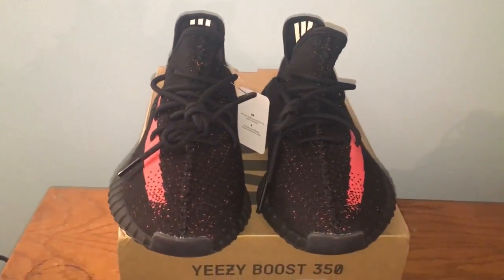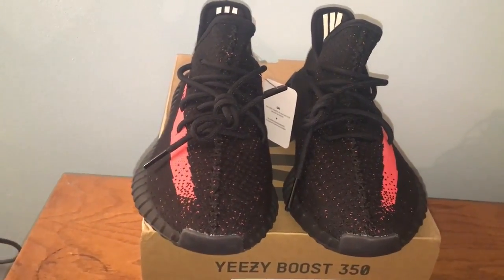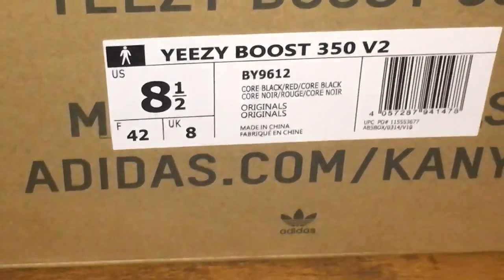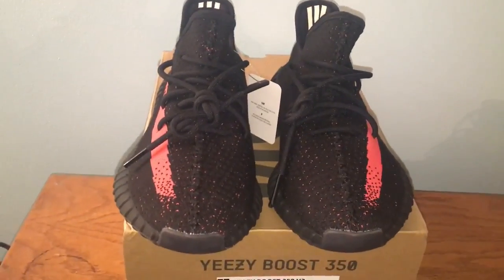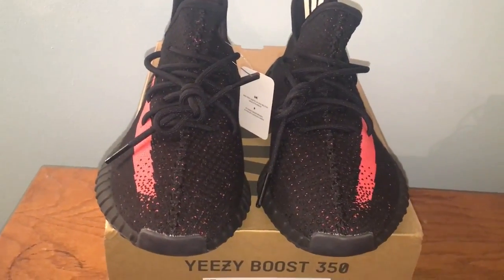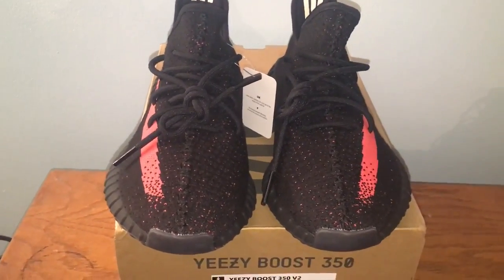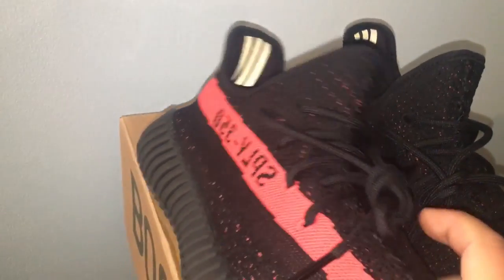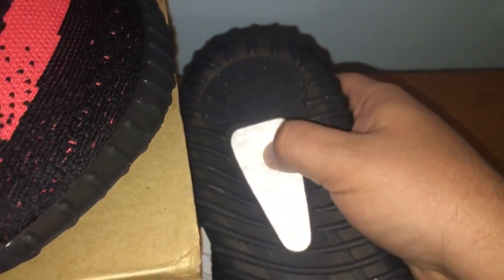Adidas Yeezy Boost 350 V2 Infrared BY9612 Customer review from Beyourjordans.ca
Christmas Day Sale!
kik: alice10231215
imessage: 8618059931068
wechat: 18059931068